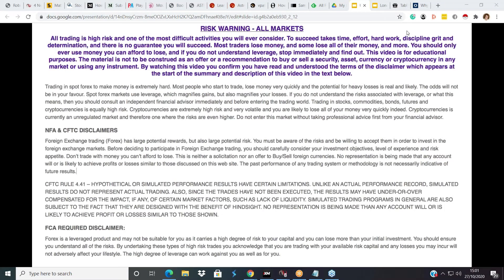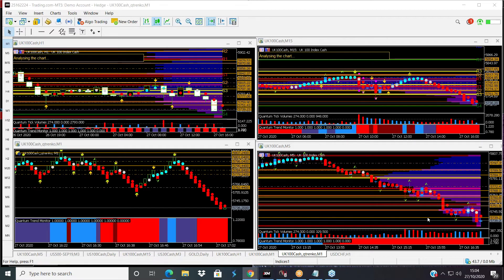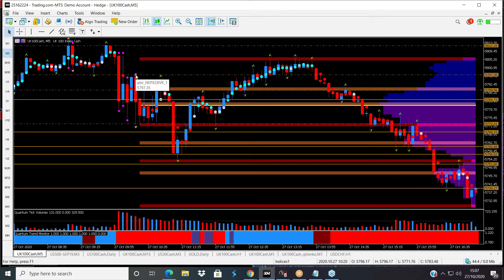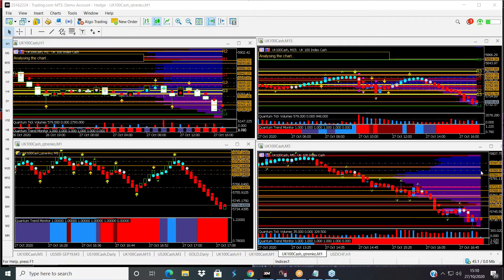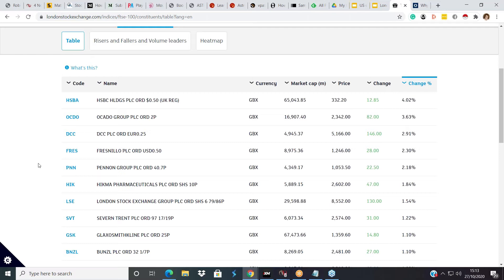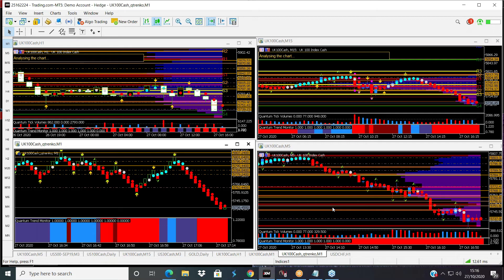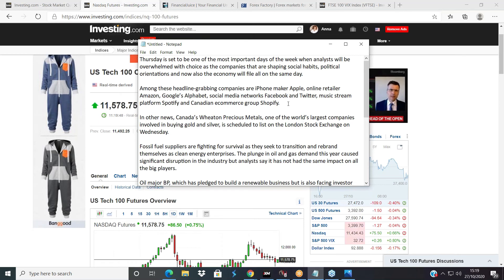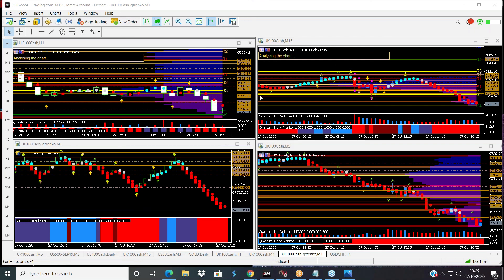Index trading explained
Index trading explained at the start of the US futures trading session.